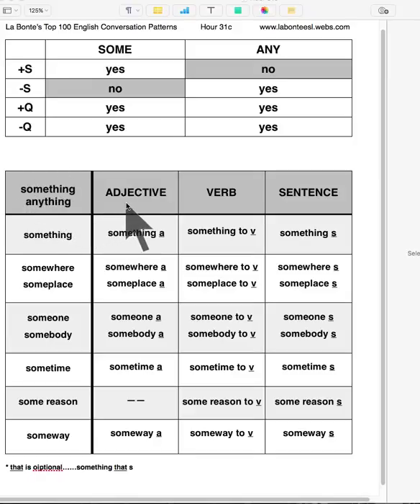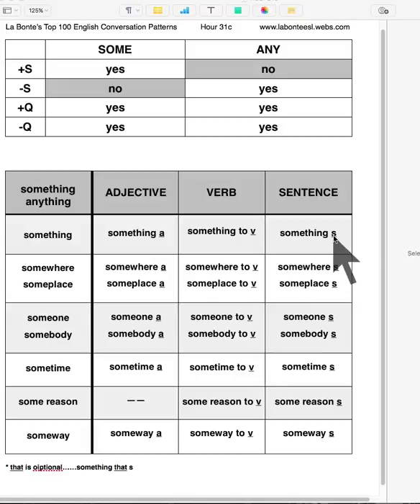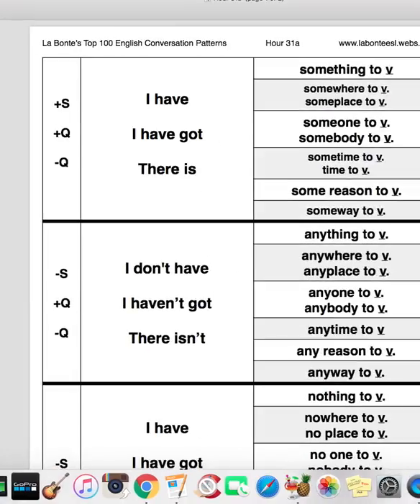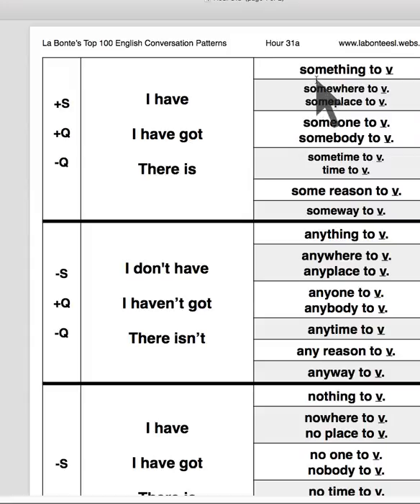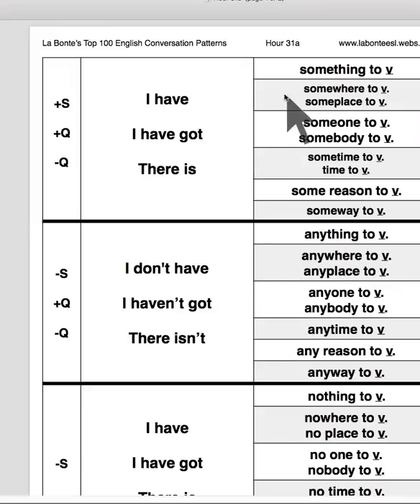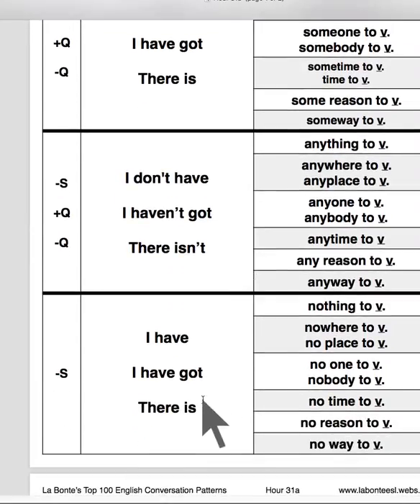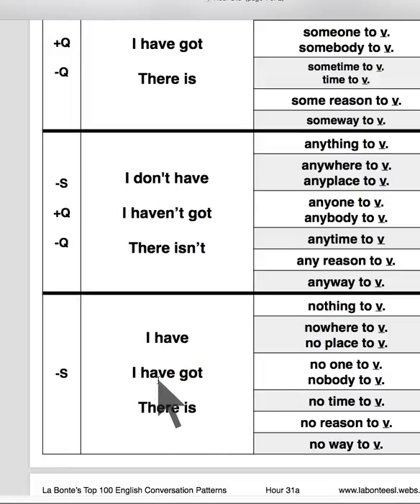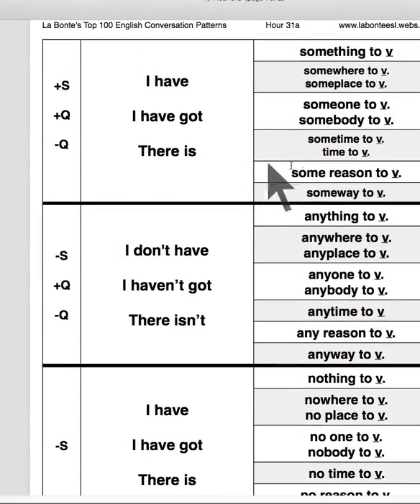English Teacher's Tips 31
How to teach English.